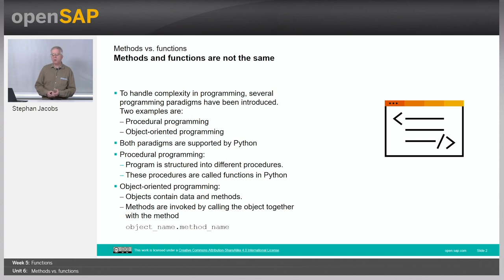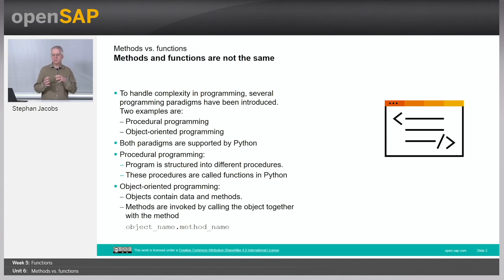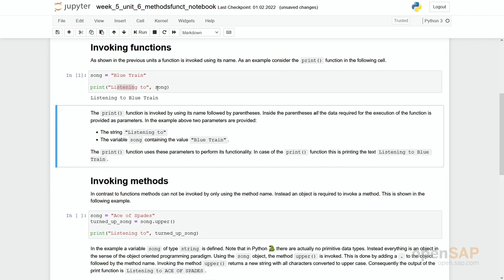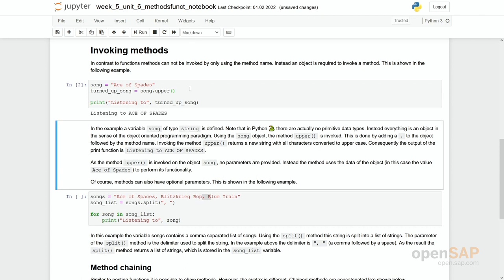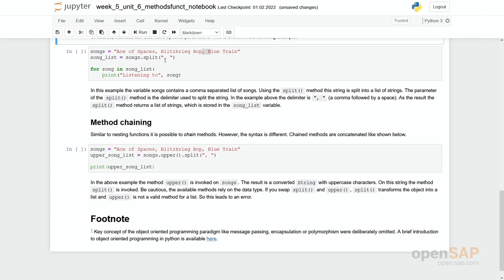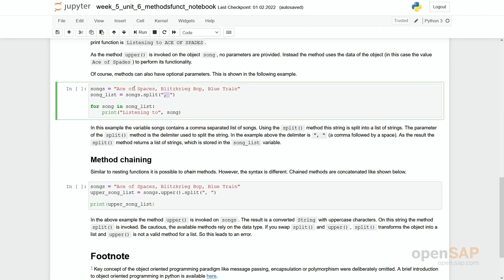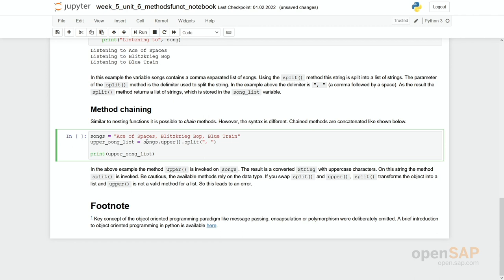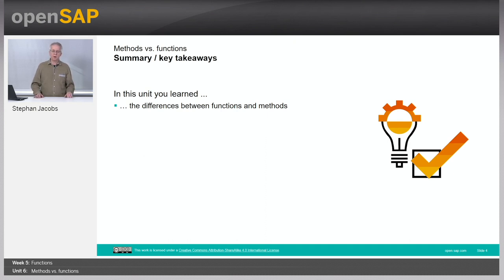Python for Beginners - Week 5 Unit 6 - Methods vs. functions